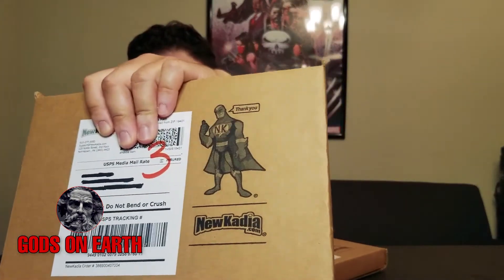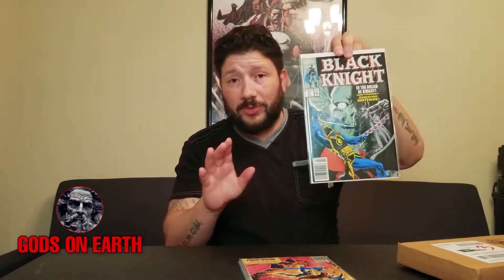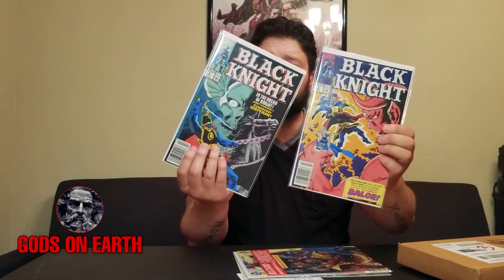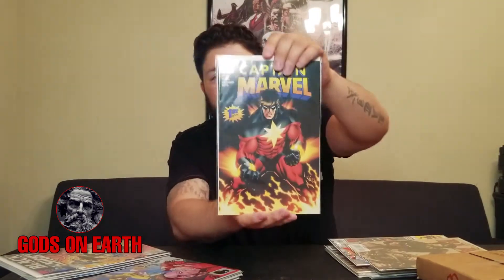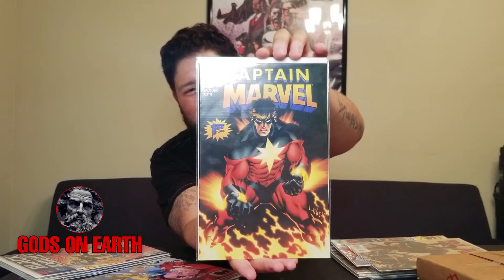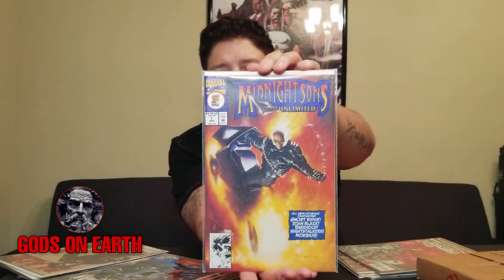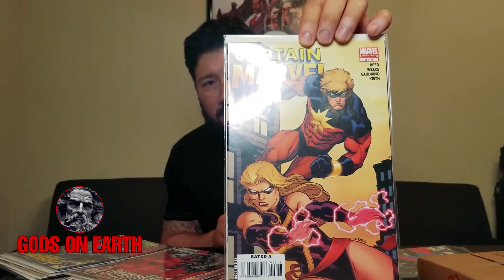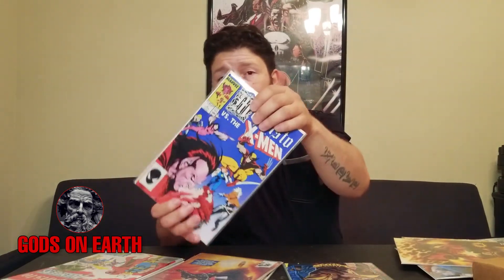Unboxing 33| Mephisto & Marvels Black Knight | NEW KADIA | GODS ON EARTH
Unboxing a Shipment from New Kadia